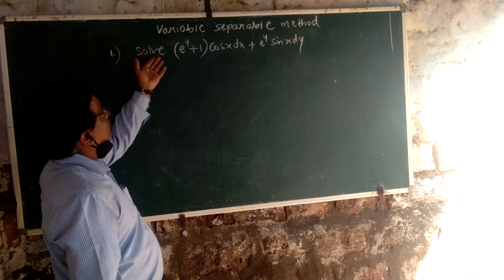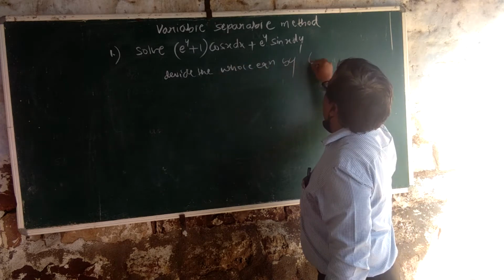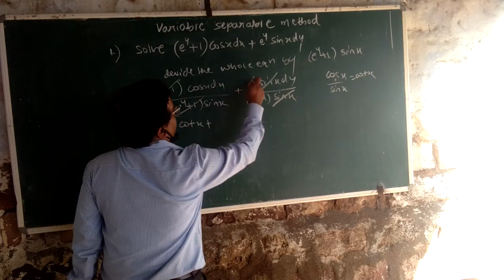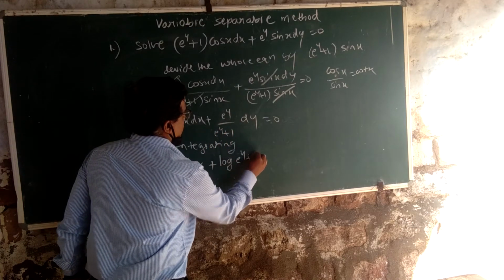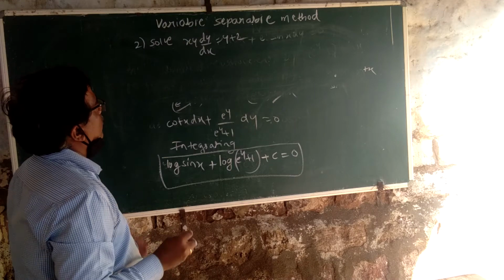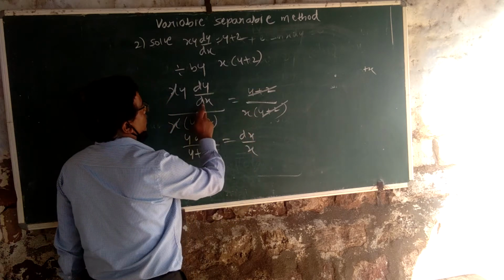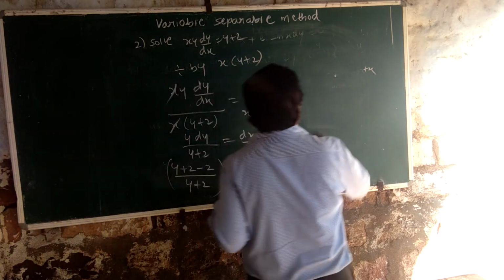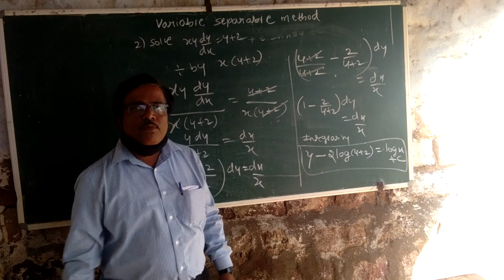Online class for BSc 3 rd sem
Differential equations of first order and first degree Variable Separable method